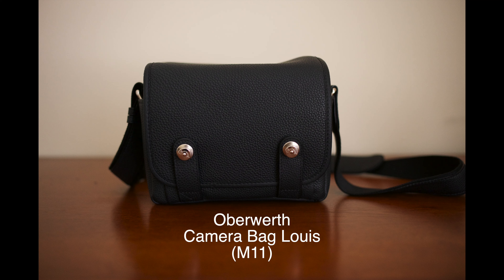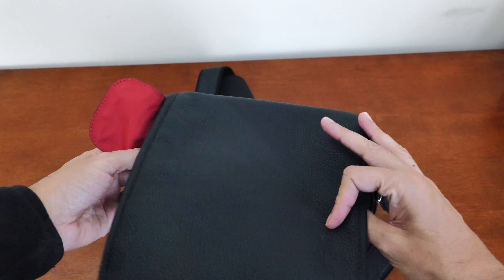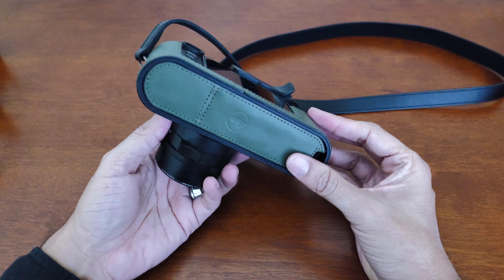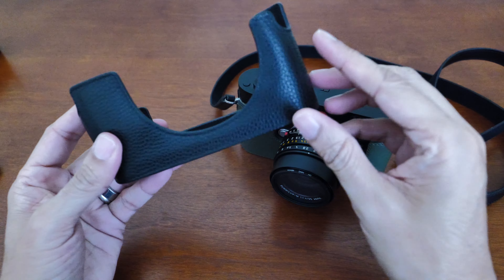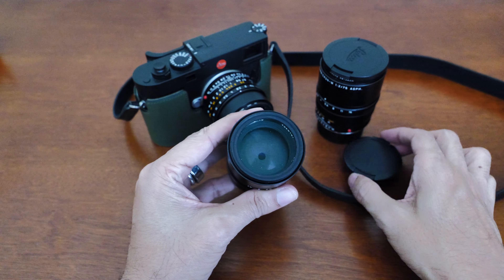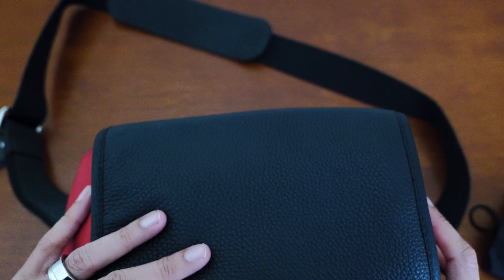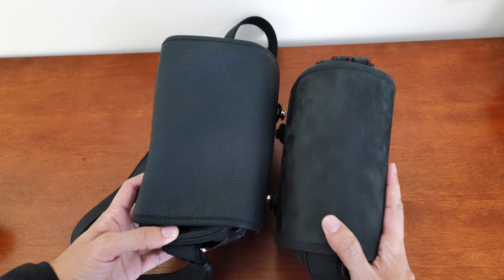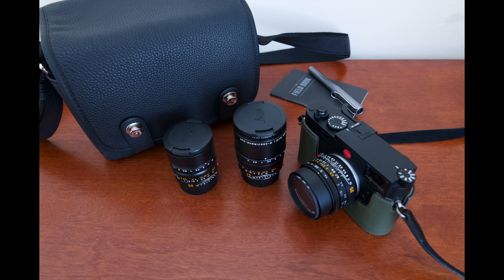Can This Luxury Camera Bag Fit ALL my Leica M11 Kit? The Oberwerth Louis M11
Review of the Oberwerth Camera Bag Louis (M11)!  Update on my M11 kit!
Update on my camera bag collection!